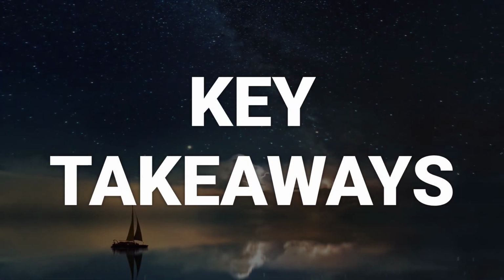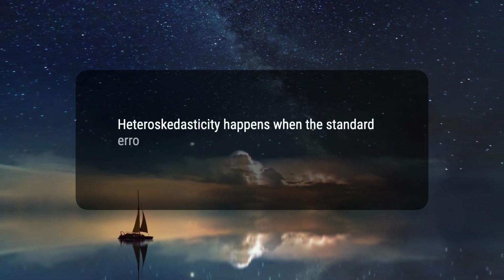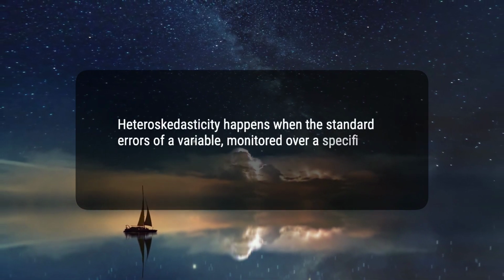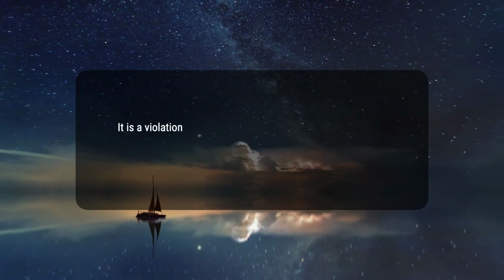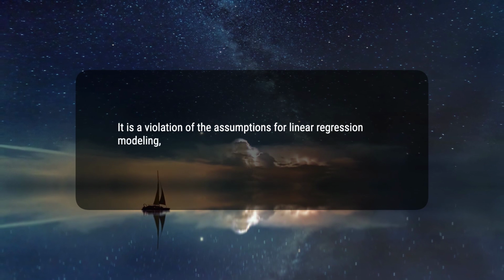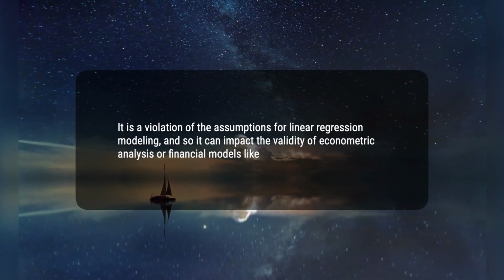Heteroscedasticity Definition: Simple Meaning and Types Explained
Heteroskedasticity, or heteroscedasticity, refers to the standard errors of a variable, monitored over different values of an independent variable or as related to prior time periods, being non-constant. This phenomenon can have a significant impact on regression modeling, particularly in the field of finance.
1e62